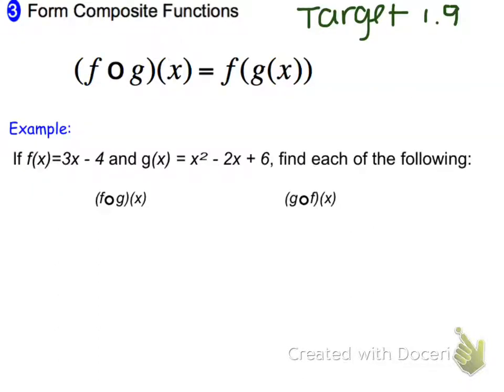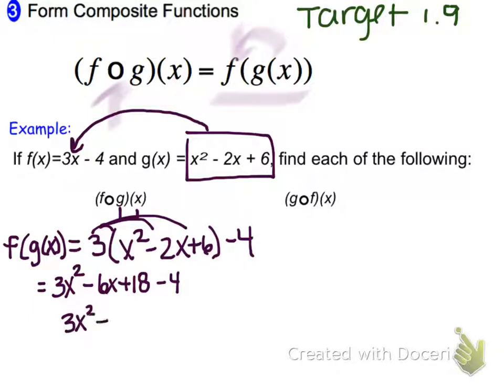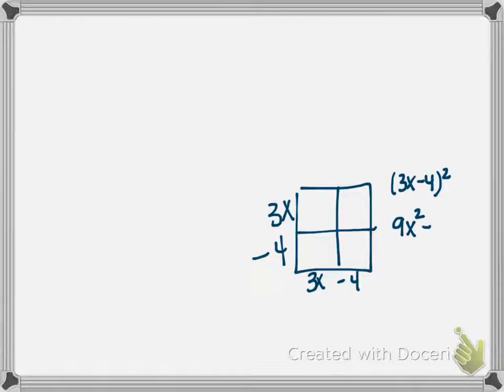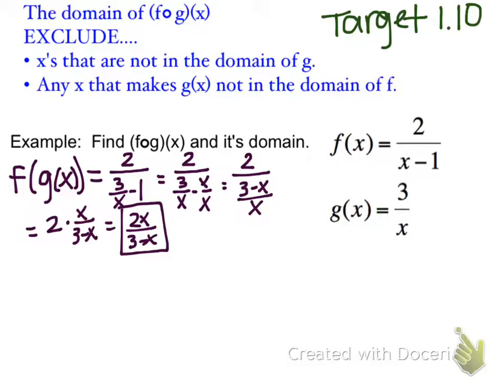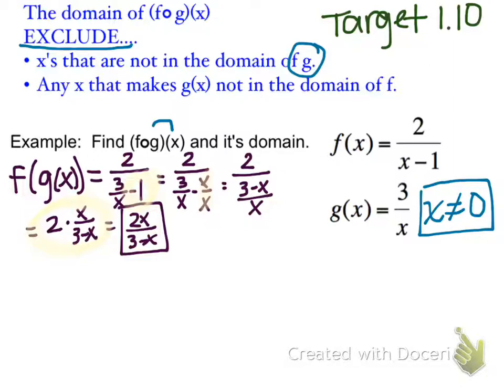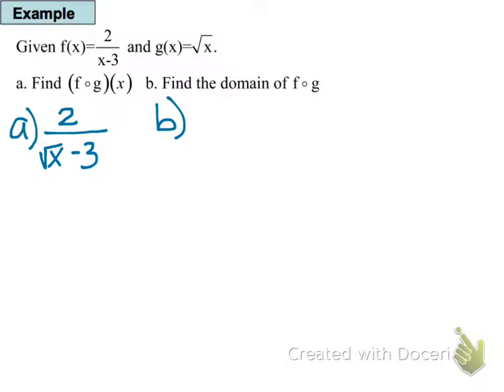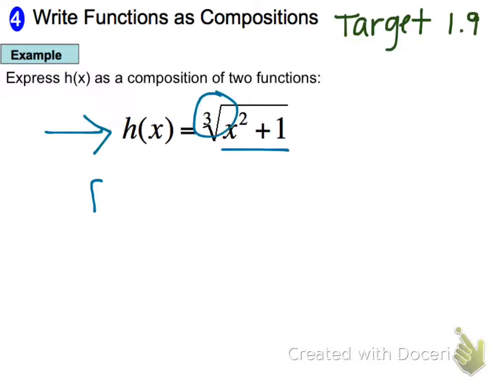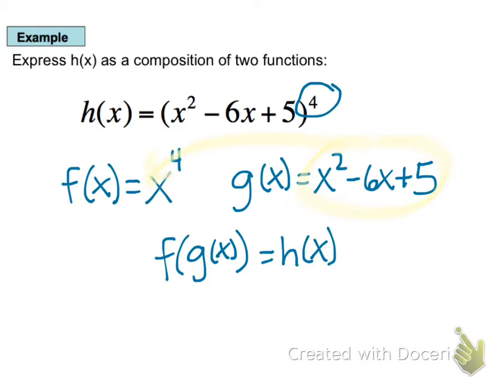1.7 Video 2 - Combinations and Composite Functions